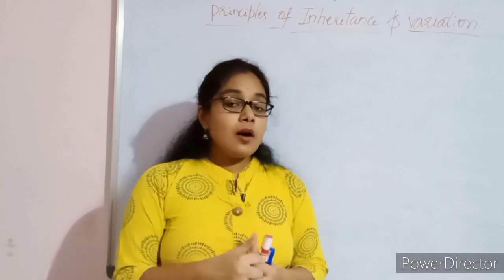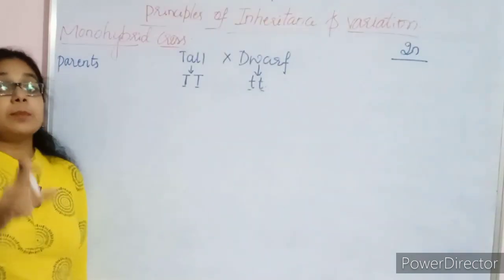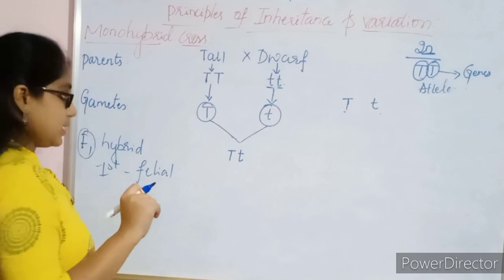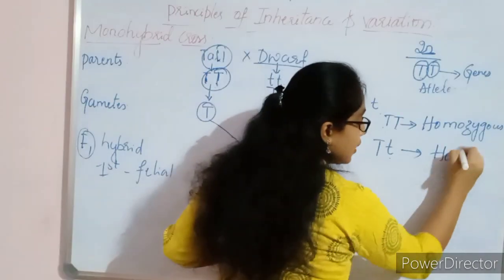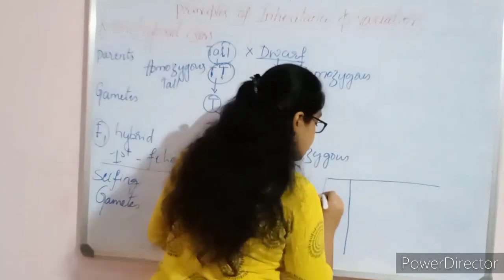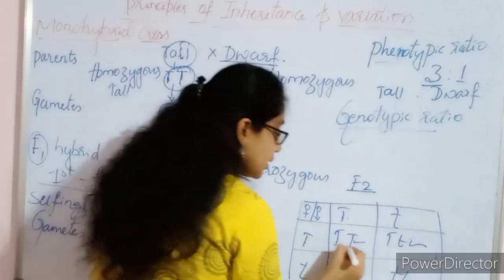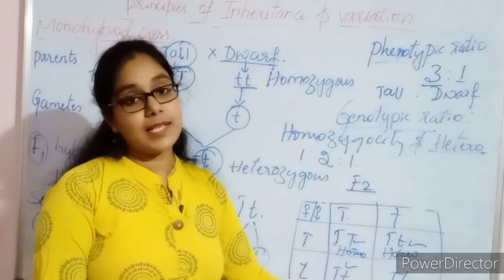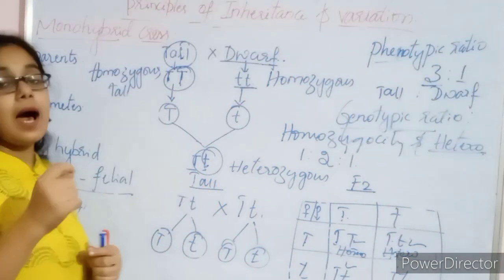Principles of inheritance and variation part 2. Class 12